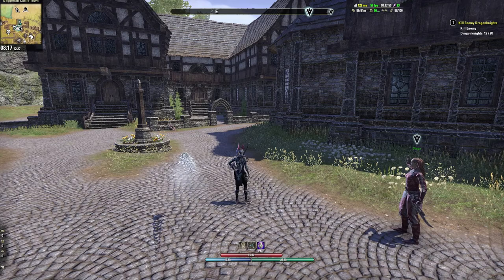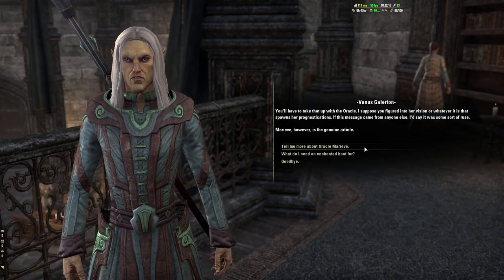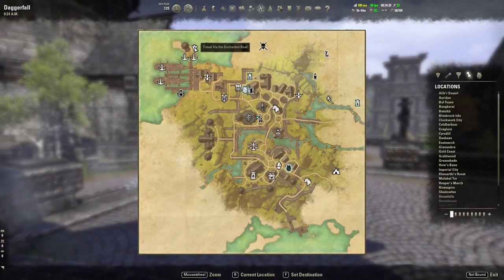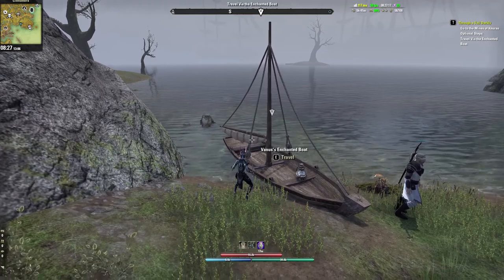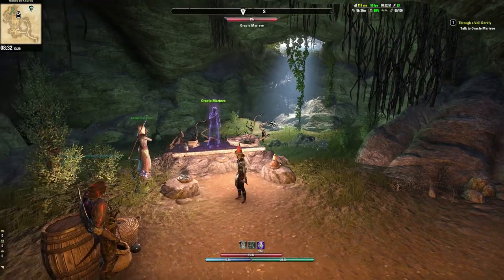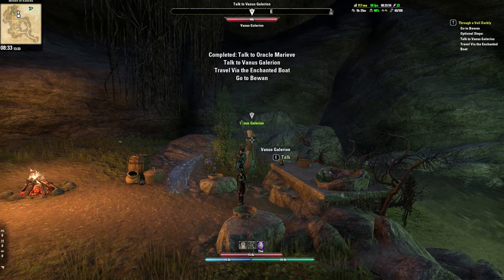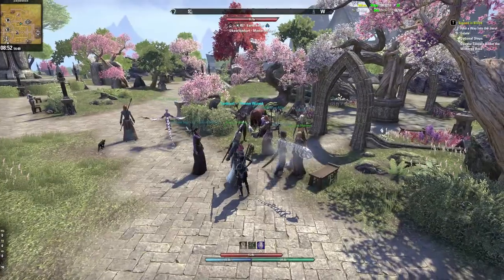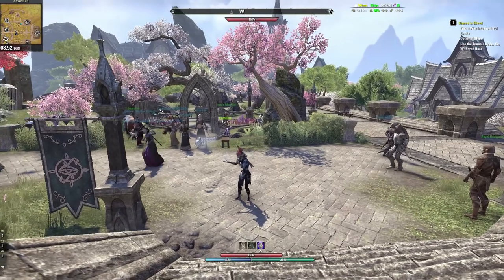Through a Veil Darkly - Elder Scrolls Online: Summerset Prologue Quest!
The Elder Scrolls Online: Summerset Chapter begins with a prologue quest called Through a Veil Darkly! The new Chapter, Summerset, will be released on PC/Mac on May 21st, and on consoles on June 5th.

By the decree of Queen Ayrenn, Summerset Isle is now open to foreigners, but a Daedric threat looms over the breathtaking home of the High Elves. Travel to the Summerset Isle, reunite with old friends, and unravel a shadowy conspiracy that threatens all of Tamriel.